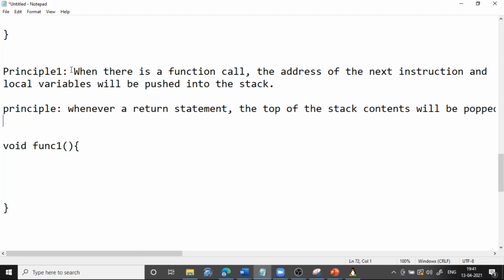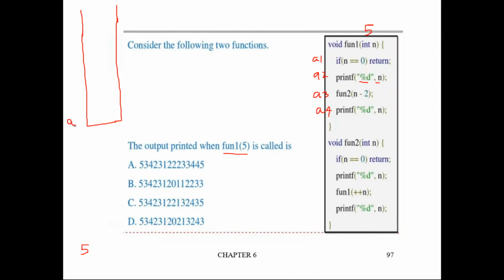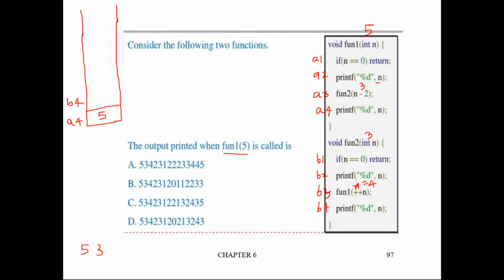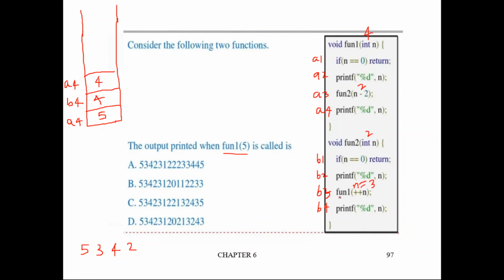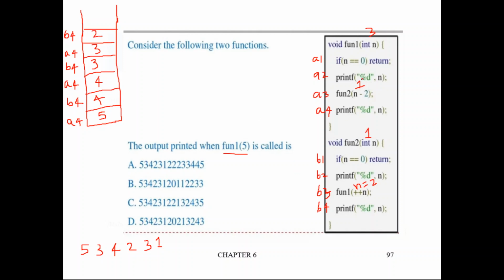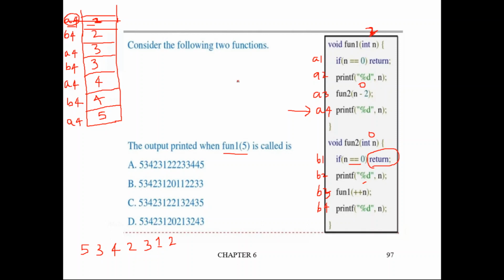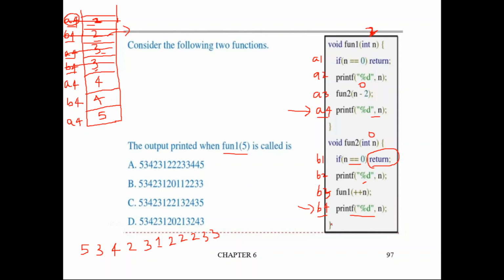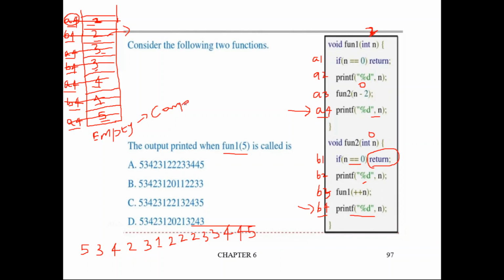Role Of Stack